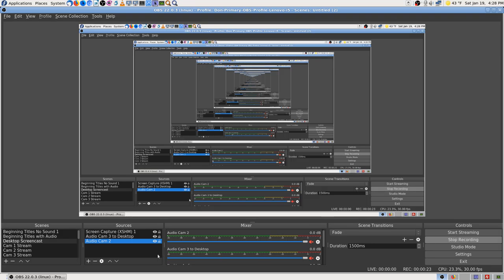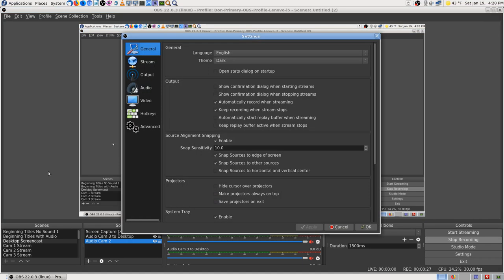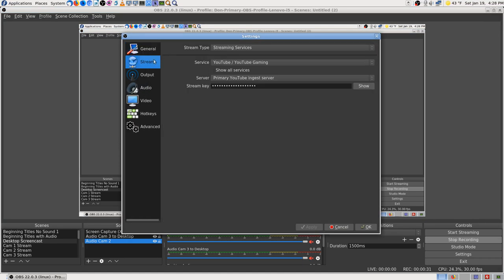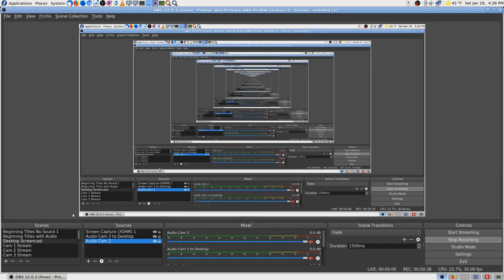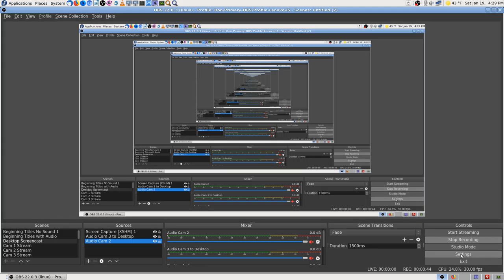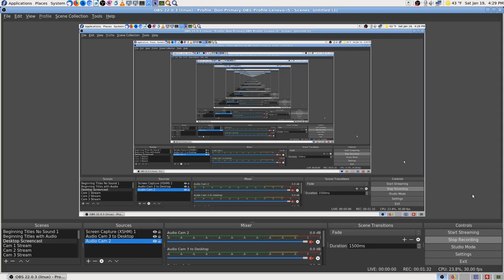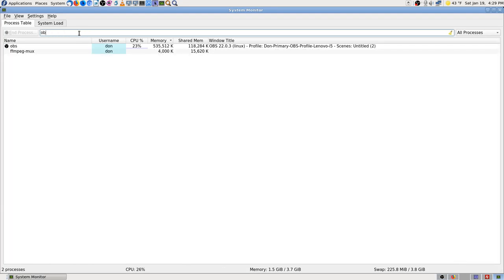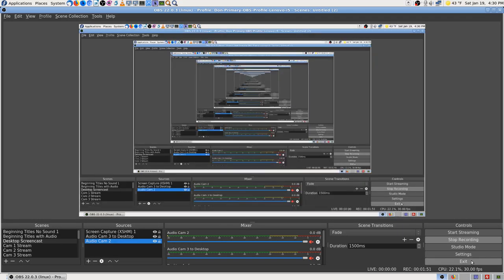OBS Studio Settings trying to Fix Crash on Start Stream 2019 01 19 16 28 15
Thanks,